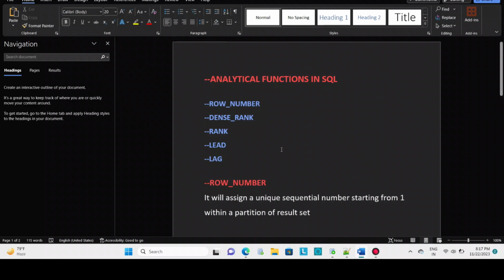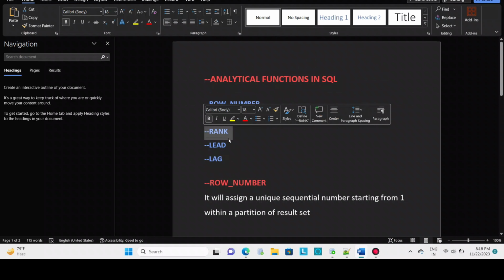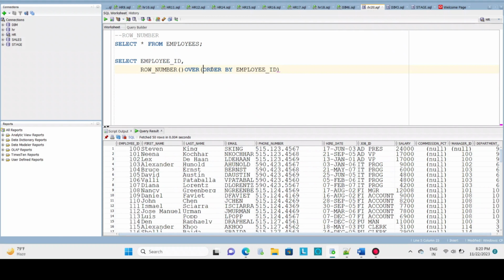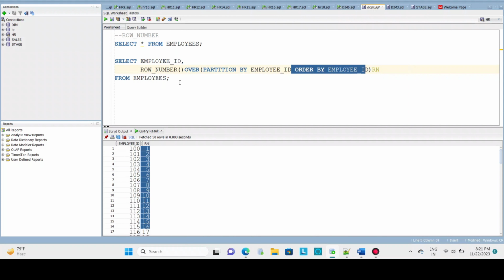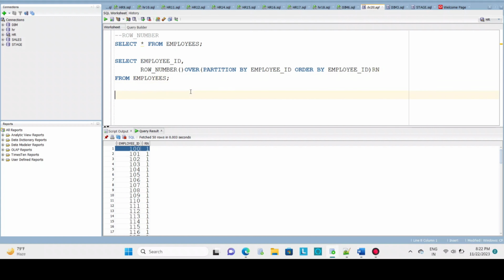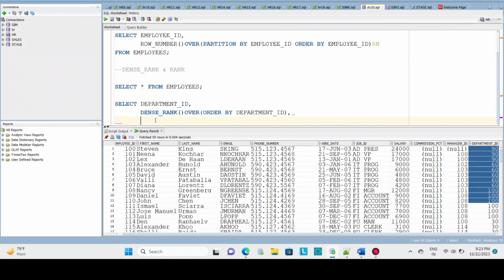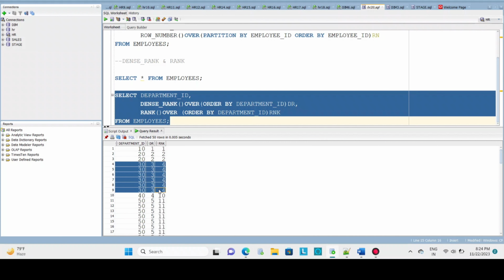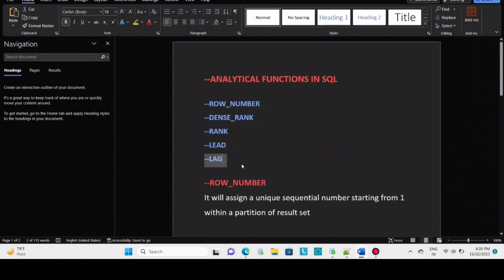Mastering SQL Analytical Functions: RANK, DENSE_RANK, and ROW_NUMBER Explained!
Dive into the world of SQL Analytical Functions with our comprehensive guide! 🚀 In this video, we demystify RANK, DENSE_RANK, and ROW_NUMBER, exploring their applications and differences. Whether you're a beginner looking to enhance your SQL skills or an experienced developer seeking a refresher, this tutorial has you covered.

🔍 Key Topics Covered:

Understanding RANK, DENSE_RANK, and ROW_NUMBER in SQL

In-depth exploration of Oracle Database functionalities

Interview questions and expert answers to boost your SQL interview preparation

💡 Why Watch?

Gain a solid understanding of key analytical functions.

Learn how to implement these functions effectively in Oracle Database.

Sharpen your skills for SQL interviews with comprehensive Q&A.

🚀 Take your SQL expertise to the next level! Whether you're aiming to ace an interview or simply enhance your database skills, this video is your go-to resource.

SQL Analytical Functions

RANK function SQL

DENSE_RANK function

ROW_NUMBER SQL

Oracle Database Analytical Functions

Data Analysis in SQL

SQL Windowing Functions

SQL Ranking Functions

Analytical Functions Explained

Oracle SQL Examples

Advanced SQL Functions